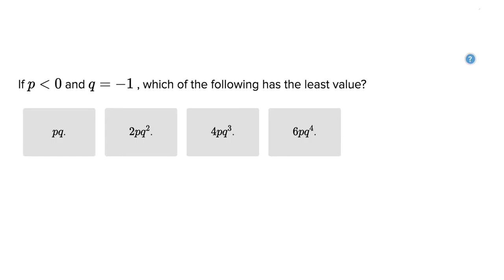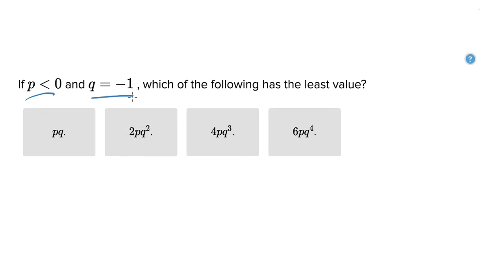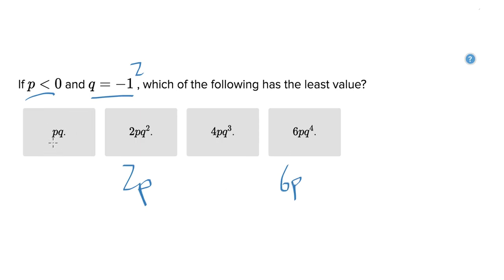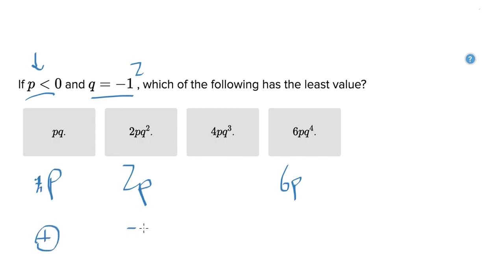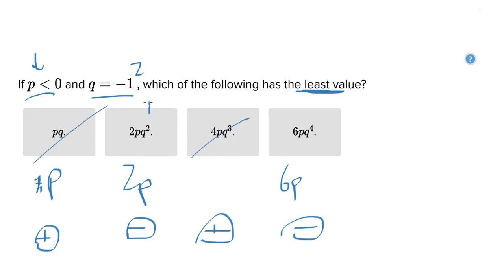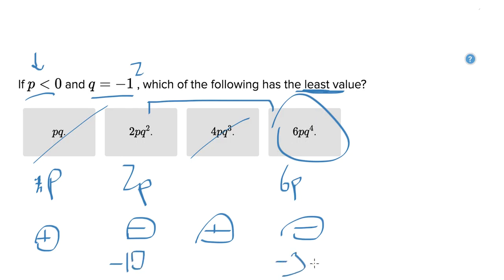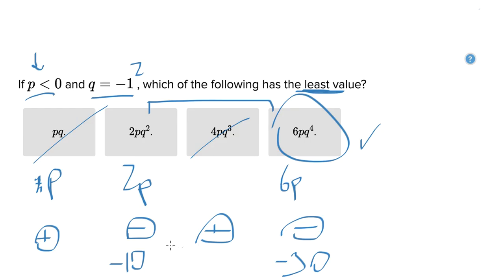SAT Heart of Algebra Question 29461